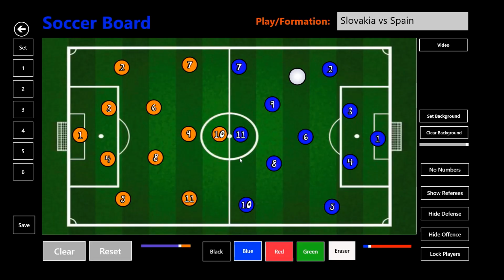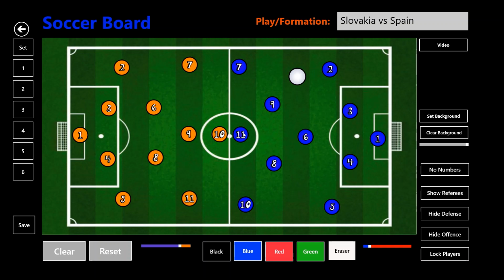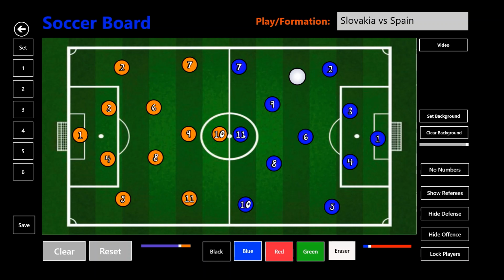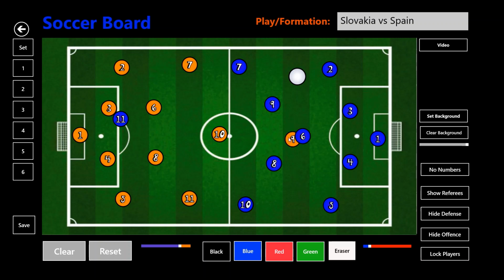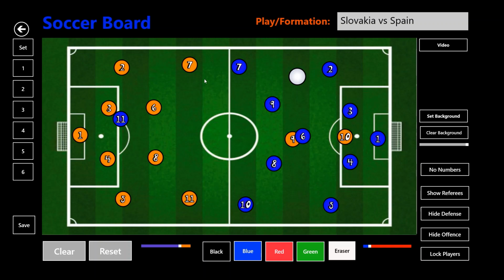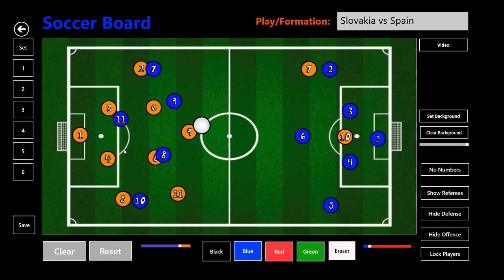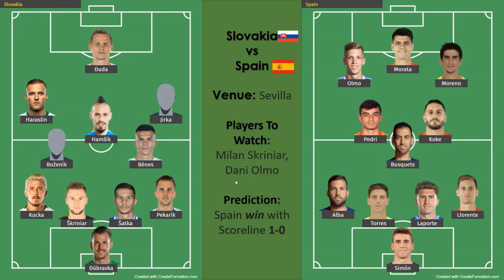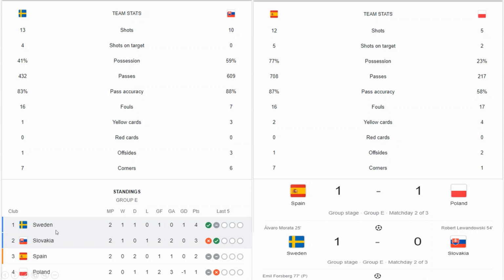Slovakia vs Spain | EURO 2020 | Match #34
Hey Guys, We have added a Soccer board to explain things more clearly let me know what you think about it in the comments section. Match Preview of Slovakia vs Spain Matchday 3 from Group E We are hoping for a Spain wins with a 1-0 Scoreline.